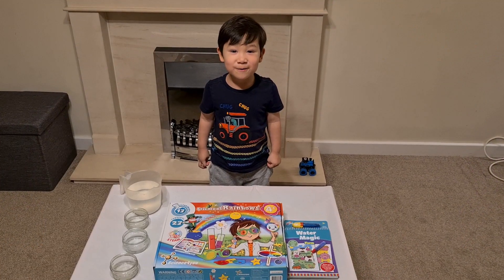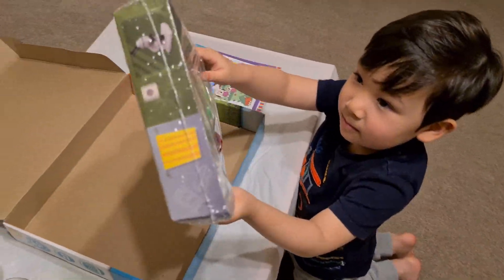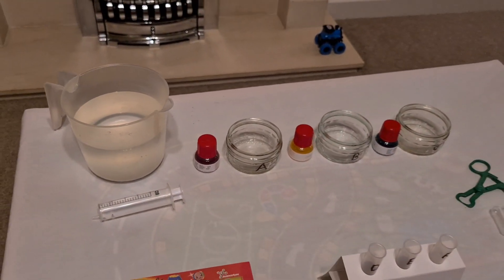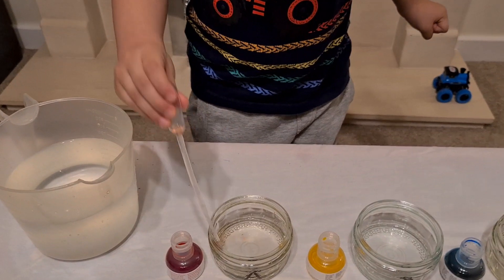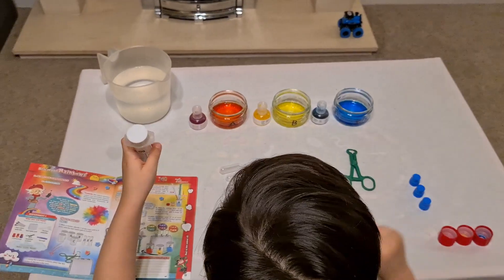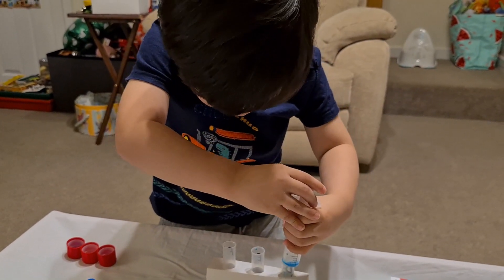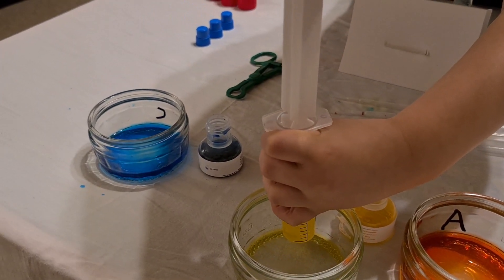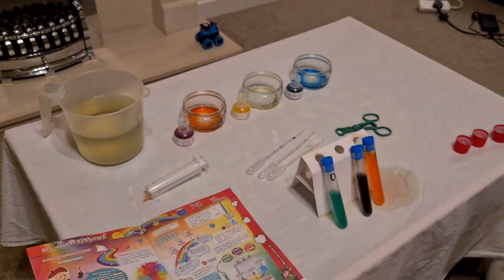DIY Science Color Experiment - Color Changing Experiment For Kids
Cj enjoys his DIY science experiment  learning how to mix colors to make other colors -  colours of the rainbow.

Cj's DIY colour experiment - Cj's toy adventures, Cj's DIY colour experiment, DIY science for kids, Colors of the rainbow. Color changing experiment for kids.

Easy DIY cool science experiment for kids. Rainbow walking water from primary color to secondary colour DIY science experiment for kids. Easy to make no mess color theory experiment to explore mixing of primary colors to secondary colours.